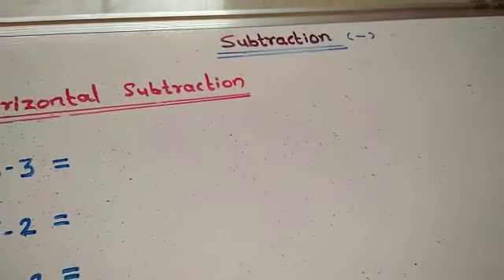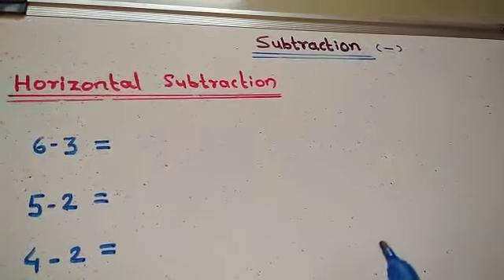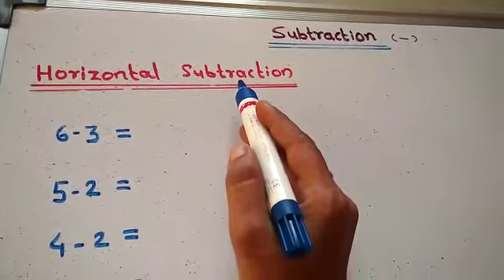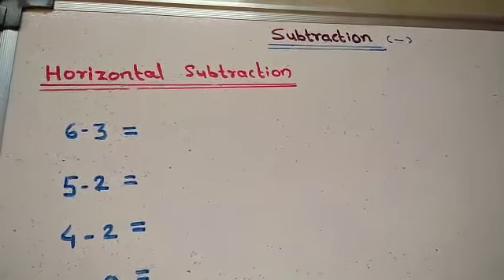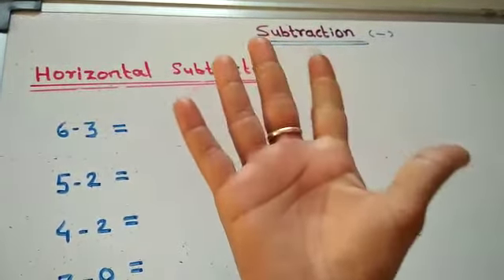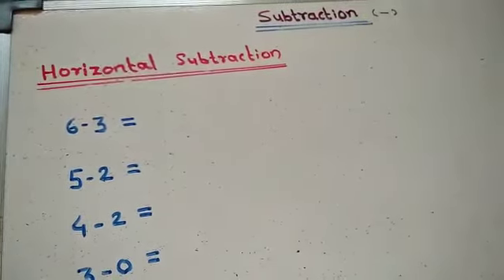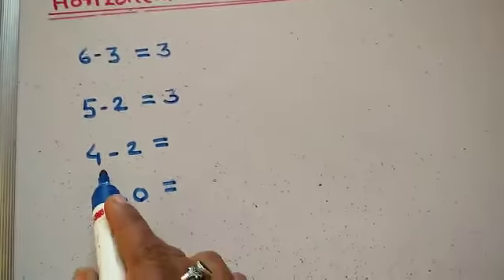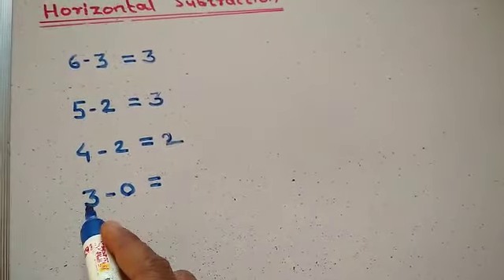Class-2 nd Maths# Horizontal Subtraction